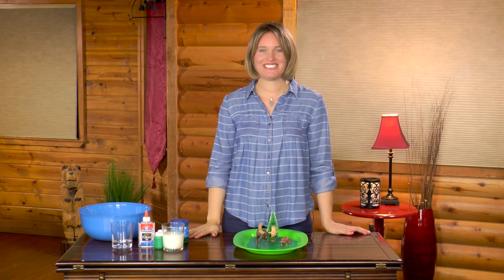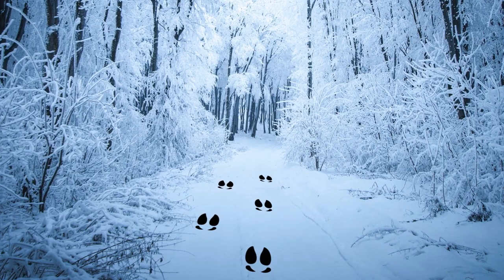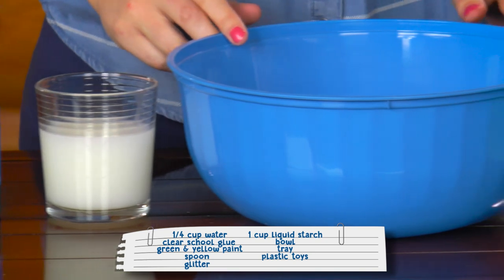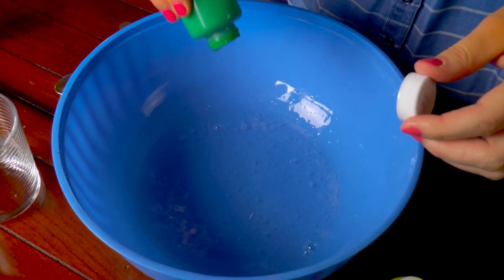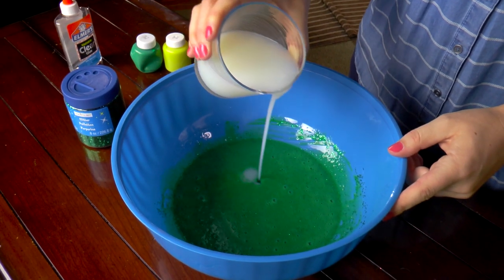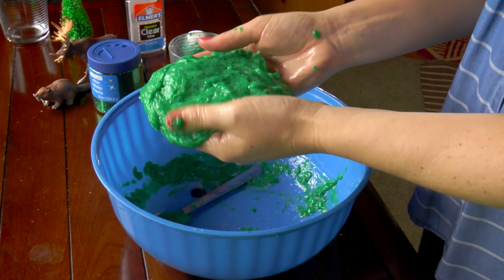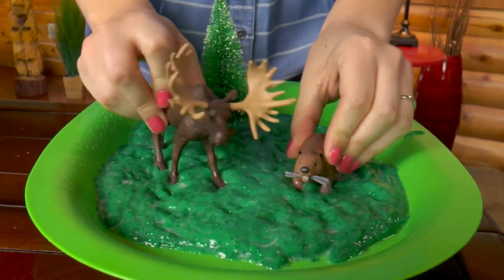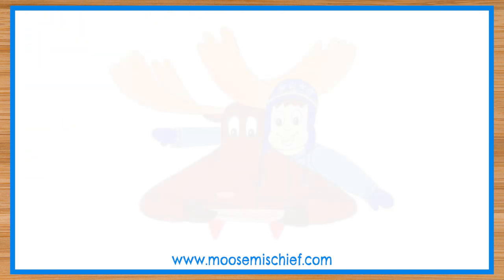Make a Slime Forest | Fun Activity for Kids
Learn how to spot animal tracks in the wild by creating a slime forest!

Welcome to Moose Mischief, where we learn about our amazing world while creating art, making crafts and conducting science experiments!!!  Moose Mischief features fun videos with nature and Alaskan themes. The videos are inspired by my cartoon characters Cooper and the moose, who live in Alaska. Check out their silly antics in my book, “Moose Mischief: A Pancake Surprise!”

For this hands-on activity, kids will learn how to spot beaver and moose tracks in the wild. Then, I will show them how to make a slime forest, so they can create tracks with their animal figurines. This is a great way to teach kids about wildlife.

This project is ideal for children ages 4 and older with adult supervision. It takes approximately 20 minutes.

To make your gooey, slimy forest, you will need 1/4 cup clear school glue, green and yellow paint, a spoon, glitter, 1 cup liquid starch, a bowl, a tray and plastic animal toys. I have moose and beaver figurines in the video, but you can choose other wild animals.

Thanks!